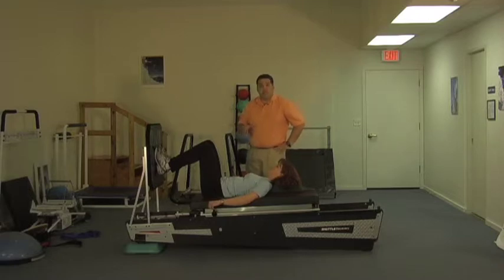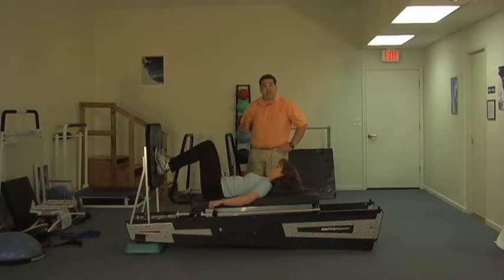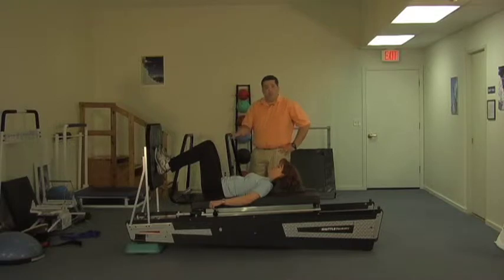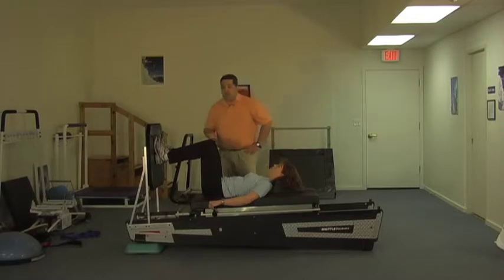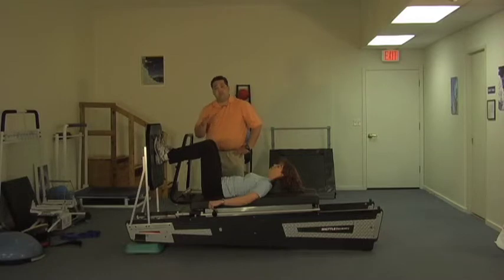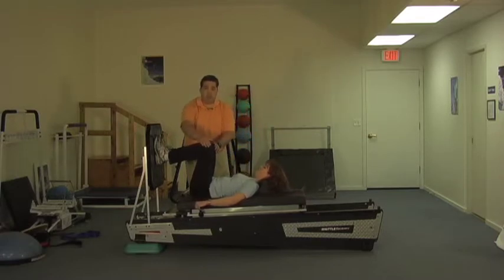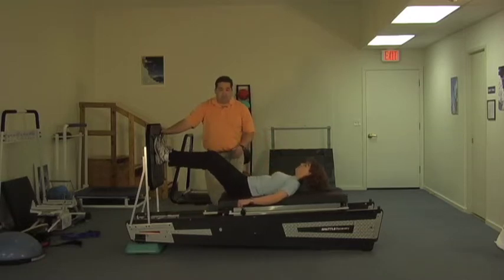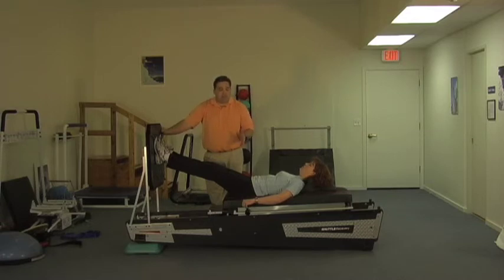Basic Protocols Squat & ACL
Kenji Carp demonstrates some basic & advanced protocols on the Shuttle Recovery by Shuttle Systems. Please stop by Shuttlesystems.com to see more about our products